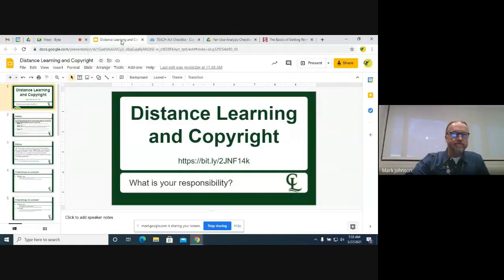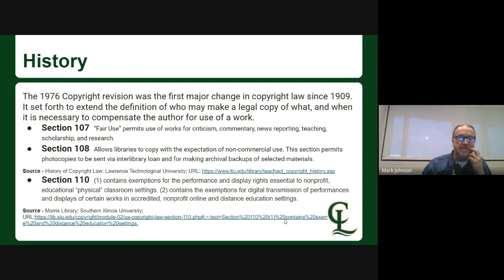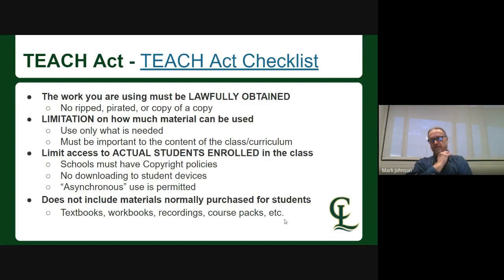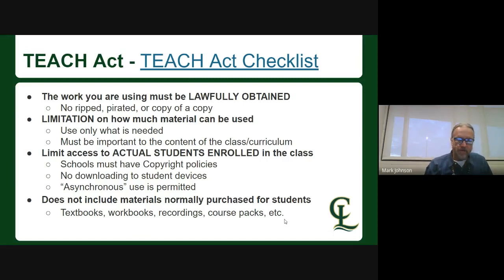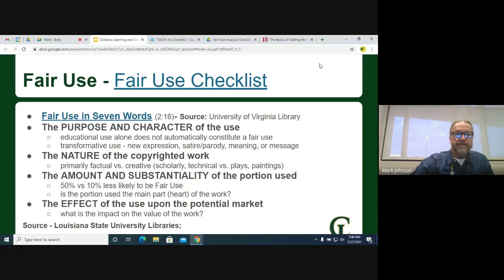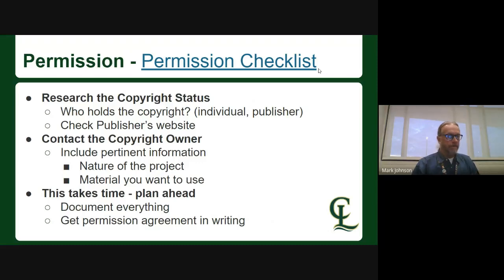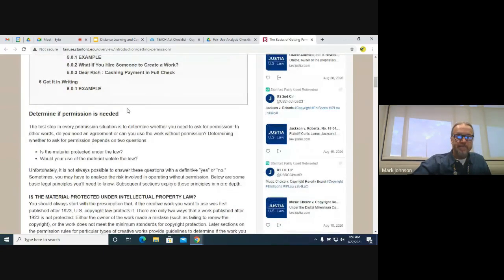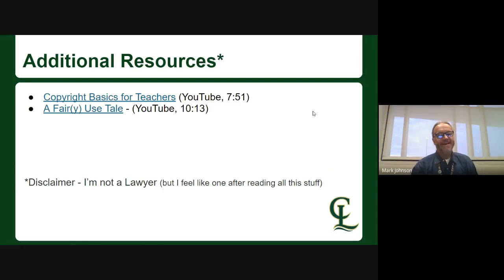Wednesday Bytes - Copyright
Mark Johnson Chisago Lakes, talks about Copyright